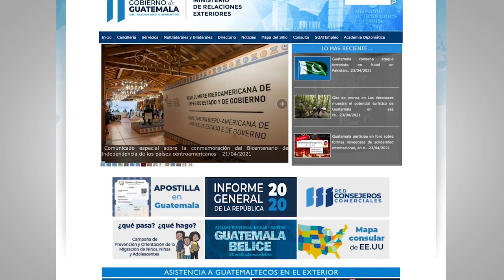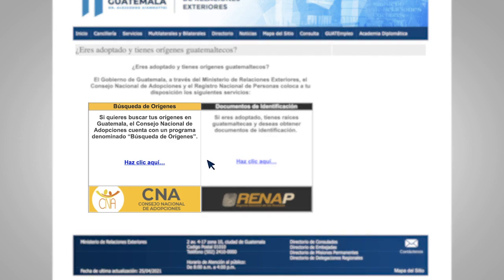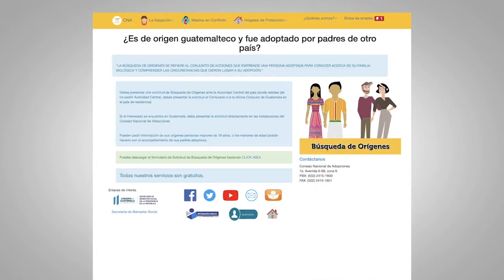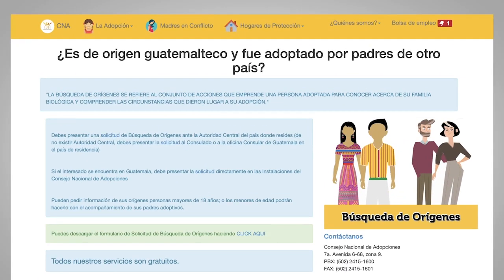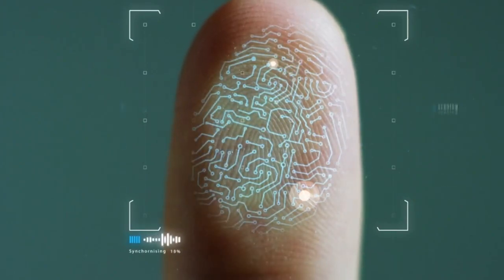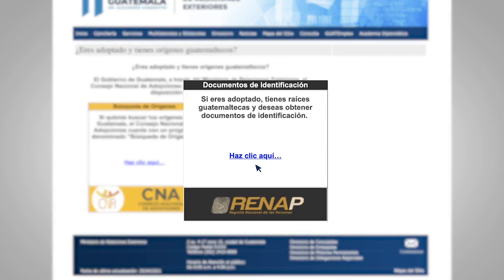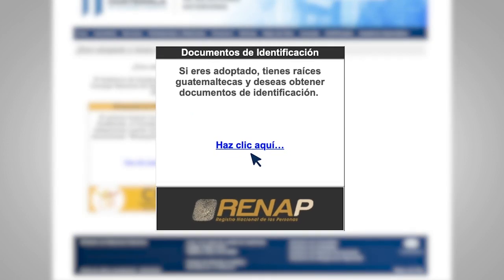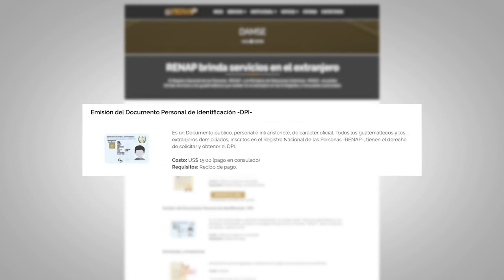Adoption Services for People Adopted from Guatemala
The Government of Guatemala through the Ministry of Foreign Affairs, the National Adoption Council (CNA), and the National Registry of Persons (RENAP) places the following services at your disposal. These services are a result of lobbying done by Adoptees with Guatemalan Roots.